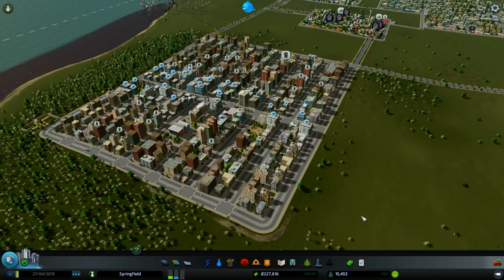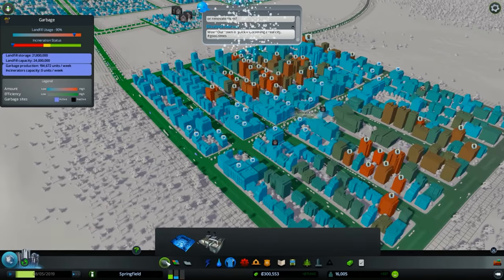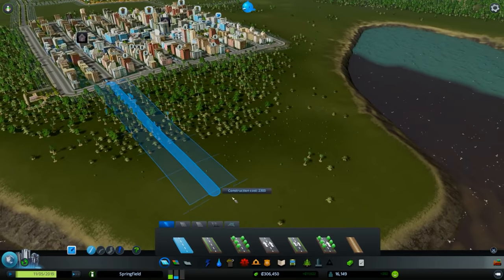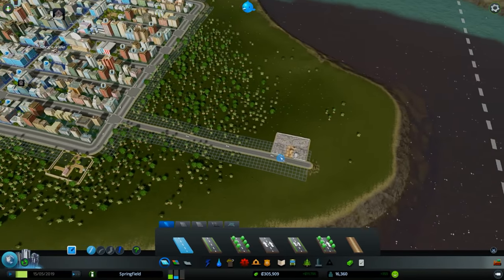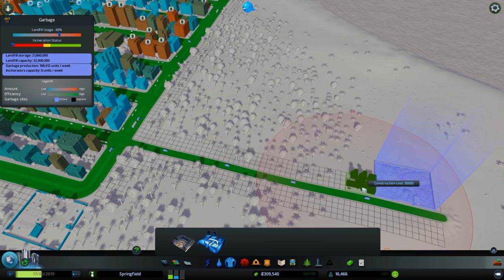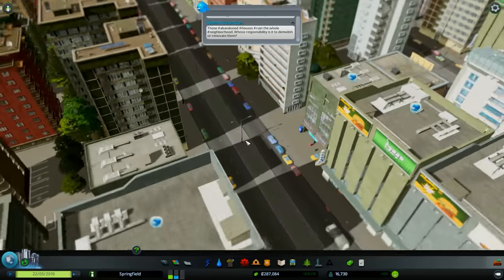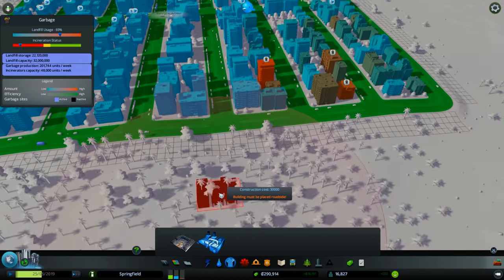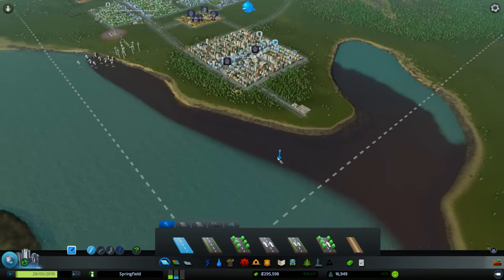Cities Skylines - Garbage Disposal Guide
Cities Skylines Garbage Disposal Guide. Cities: Skylines is a city-building game currently in development by the Finnish game developer Colossal Order and to be published and released by Paradox Interactive on March 10, 2015 for Windows, OS X and Linux.

Cities: Skylines focuses on city-building simulation through urban planning. Players control zoning, road placement, taxation, public services, and public transportation of an area. Gameplay is open-ended, touted as "endless sandbox gameplay across massive maps.”  Player-determined civic policies can affect the development of the entire city or individual districts thereof.
Roads can be built straight or free-form and the grid used for zoning adapts to road shape; cities need not follow a grid plan. Roads of varying widths (up to major freeways) accommodate different traffic volumes, and variant road types (for example roads lined with trees) offer reduced noise pollution or increased property values in the surrounding area at an increased cost to the player.
Modding, via the addition of user-generated content such as buildings or vehicles, is to be supported in Skylines; the creation of an active content-generating community is an explicit design goal. This content will be available for download from the Steam Workshop.